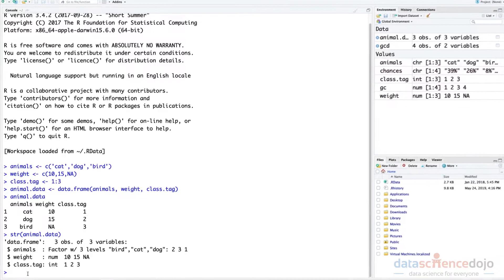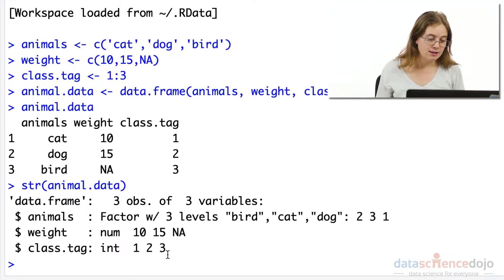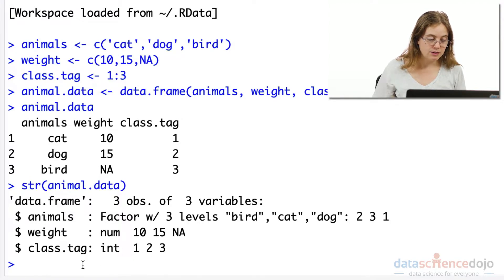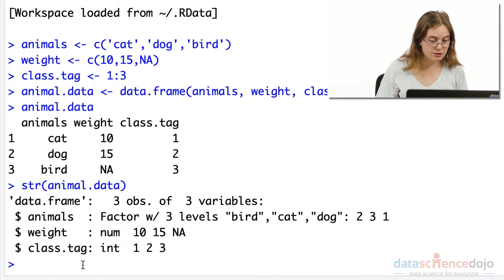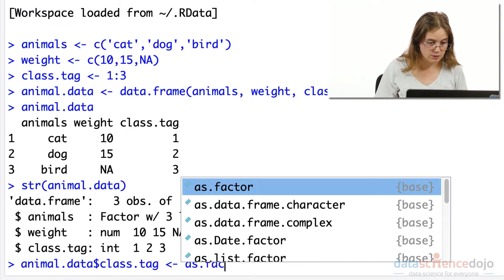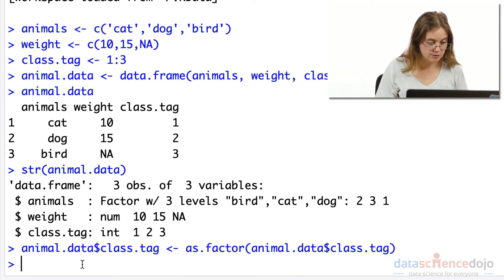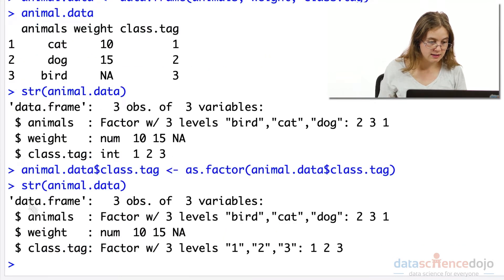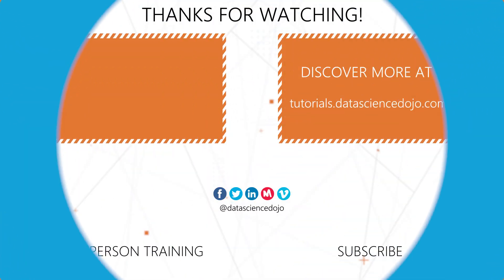How to Use Factors in R | Introduction to R Programming | Part 8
When working with categorical data or categories, it is useful to treat these as factor levels. Learn how to cast character strings or numbers as factors so that they are treated as categories.

Table of Contents:
0:00 – Introduction
0:14 – Animal Data Frame